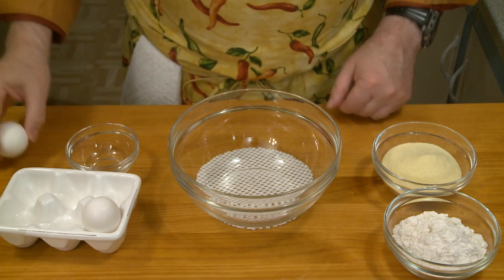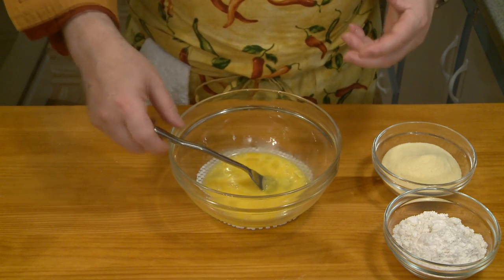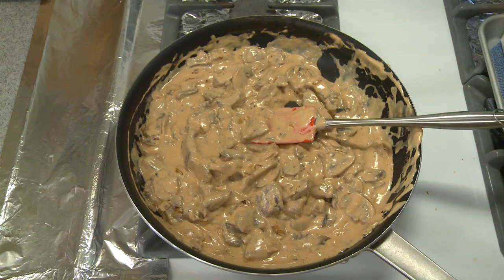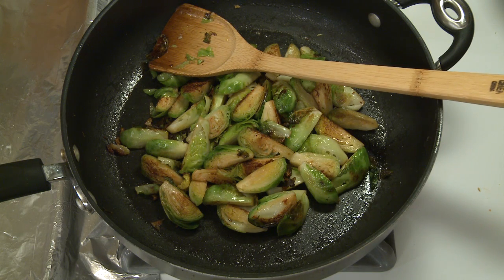How to cook Beef Stroganoff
I demonstrate how to make Beef Stroganoff, a classic dish made with a good cut of beef in a sauce flavored with sour cream. Serve over noodles.

If you like this video, help it succeed by spreading the word on social media.
And some people tell me my voice has a natural ASMR quality.